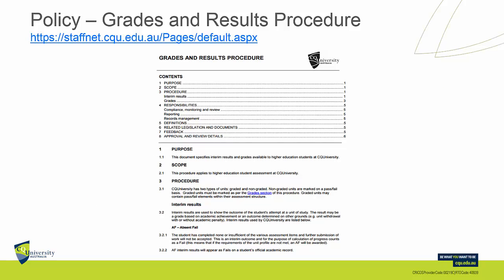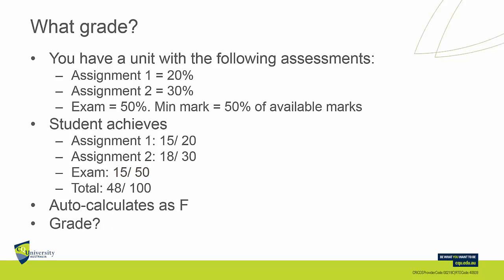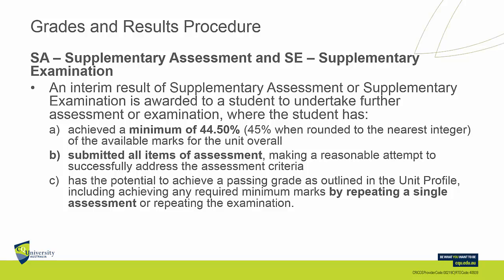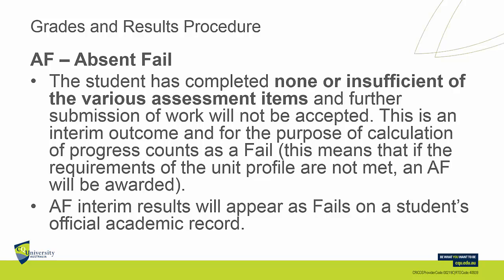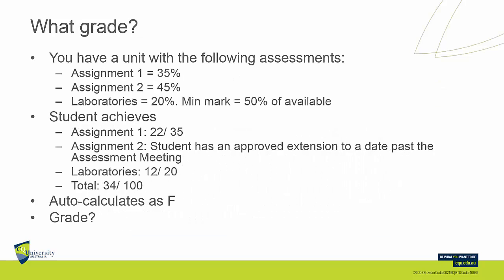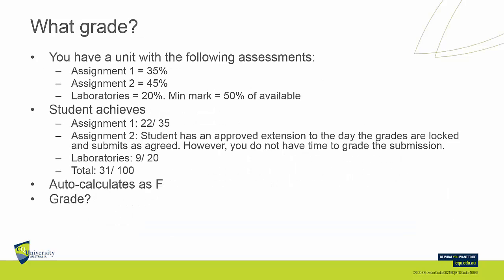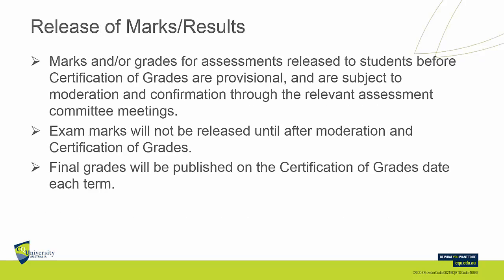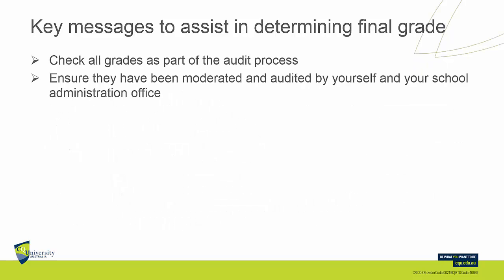CQUniversity - Grades and Results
This video has been developed to assist CQUniversity academic staff with the end of term grades and results processes. Including the range of grades and results available and advice on the relevant criteria and correct application.